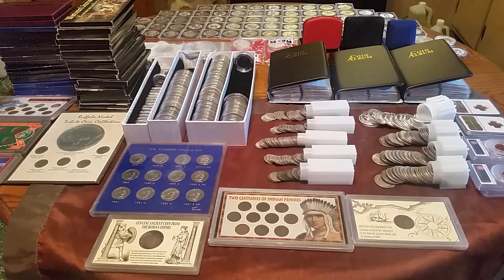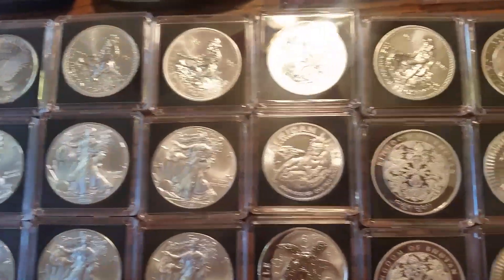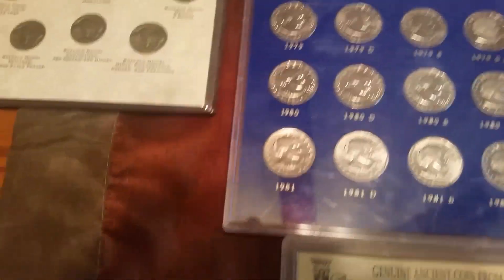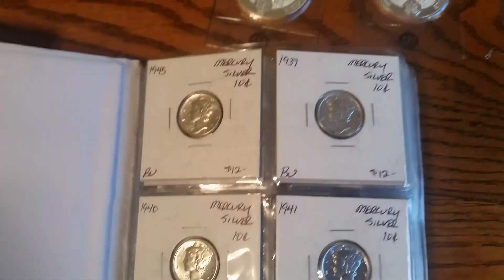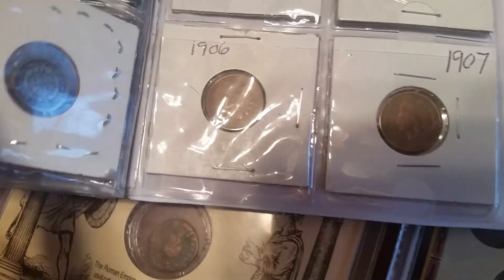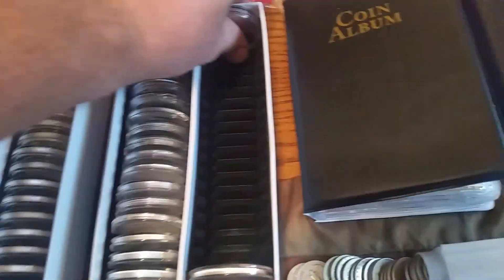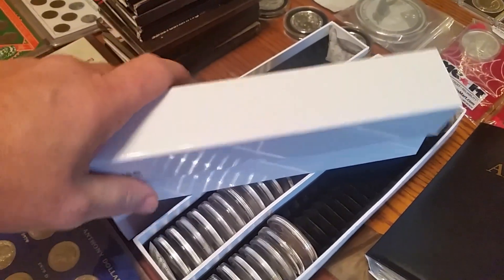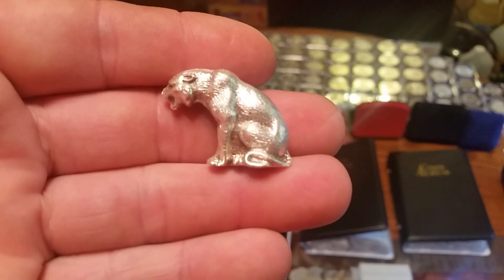My full stack in the last 6 months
My stack after 6 months on youtube